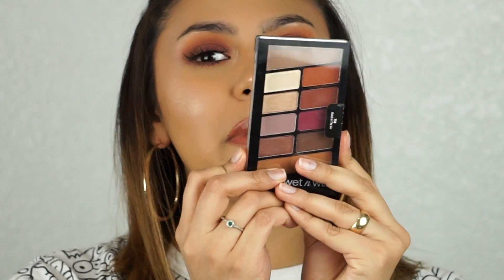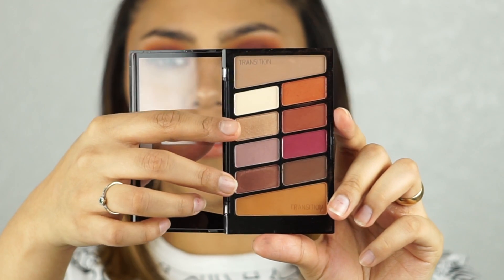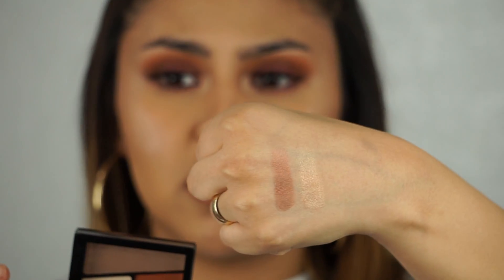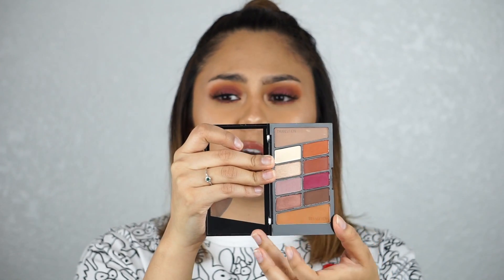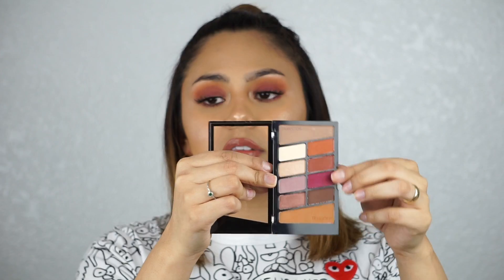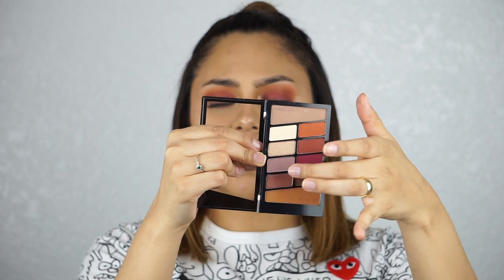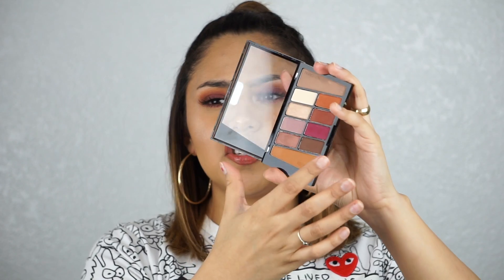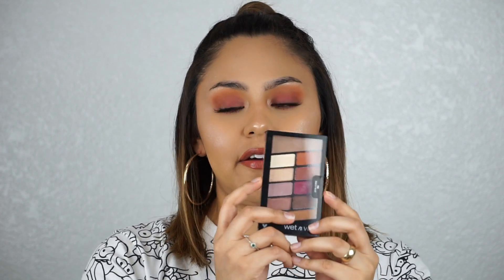THE BEST AFFORDABLE EYESHADOW PALETTE EVER! | Wet N Wild Cosmetics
Hey guys! I've been seeing that Wet N Wild Cosmetics has been on the rise lately! They're supposedly giving larger and more expensive makeup companies a run for their money. I bought one of their most recent eyeshadow palette's and wanted to see what the hype was all about!